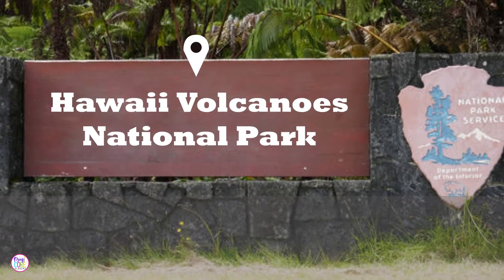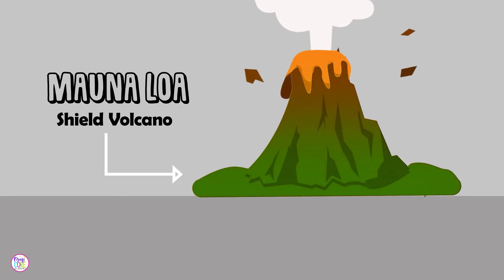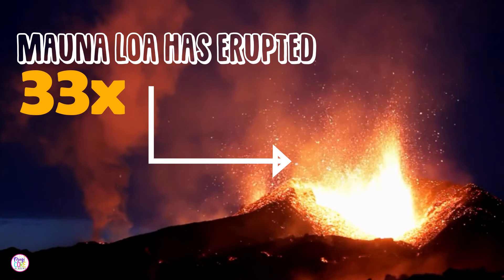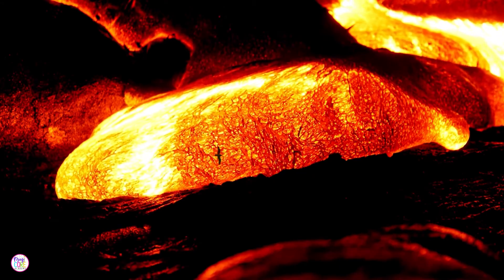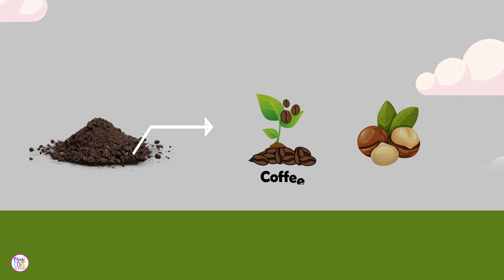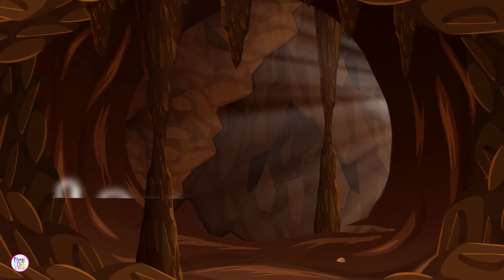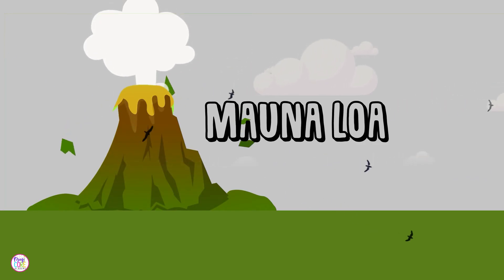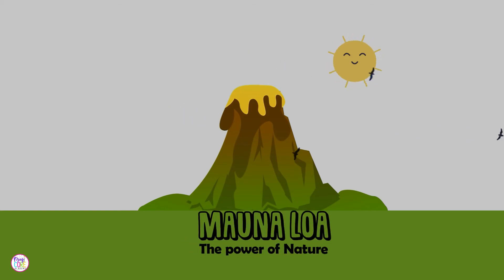Mauna Loa Volcano in Hawaii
Meet Ellie, a volcanologist at Hawaii National Park. Ellie introduces students to the volcano Mauna Loa. She explains what type of volcano Mauna Loa is, how it erupts, and the significance of this volcano and habitat. This video includes key vocabulary and content for elementary students.

If you like this video, you can check out our Volcanoes Virtual Field Trip and explore major volcanoes around the world!
Explore this Virtual field trip and hundreds more at magicoreacademy.com